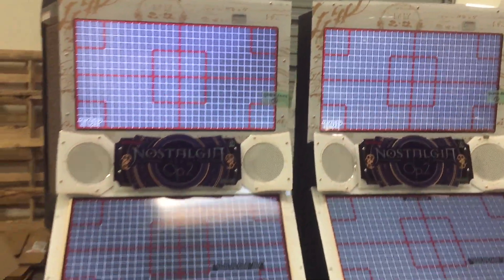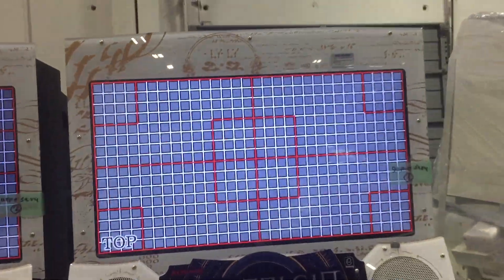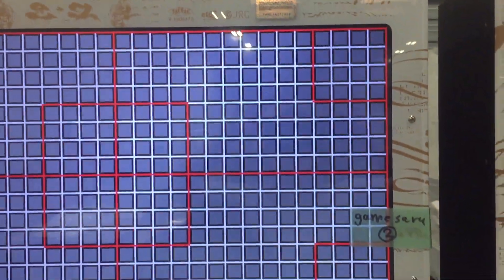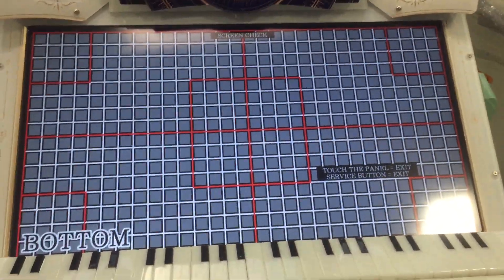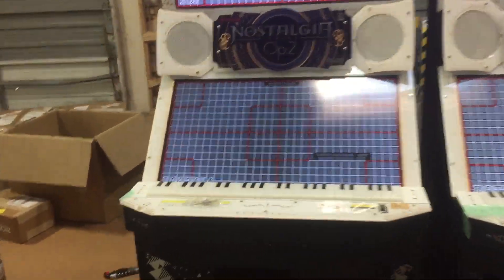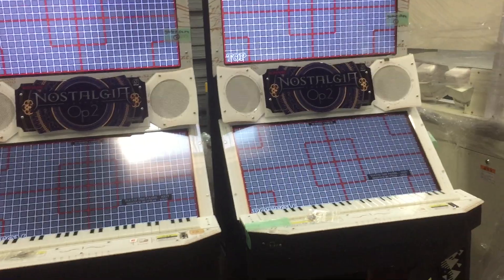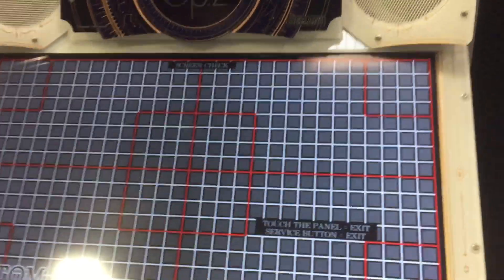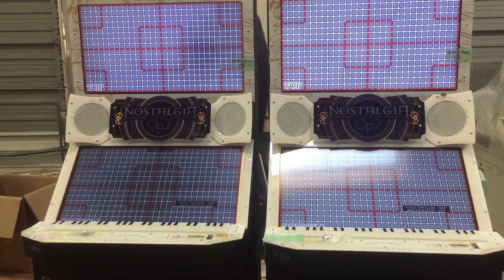Nostalgia monitor comparison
Just a short video showing the difference between monitors on Nostalgia cabinets, something we've been starting to notice more often with each batch.  You would not notice this if you did not have two cabs next to each other.  I rather show this difference than pretend it isn't there.  At the end of the day, both cabs will play well, though!